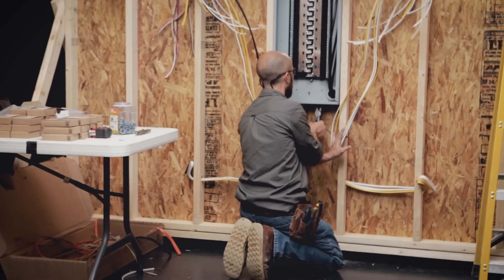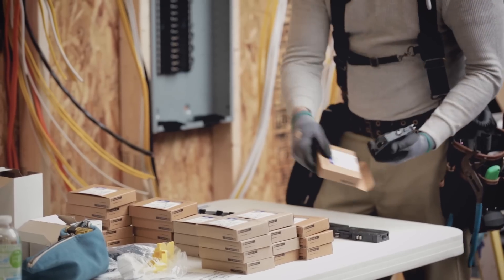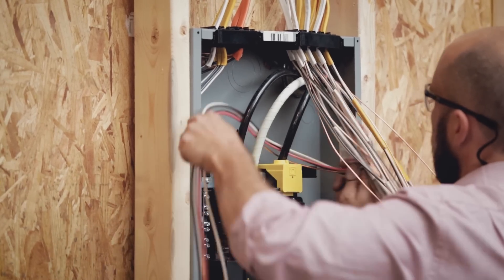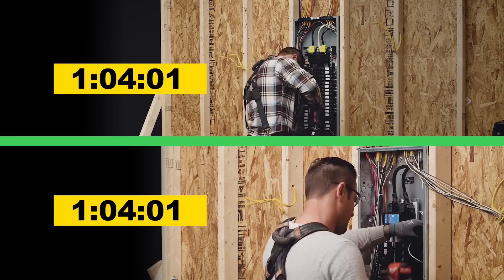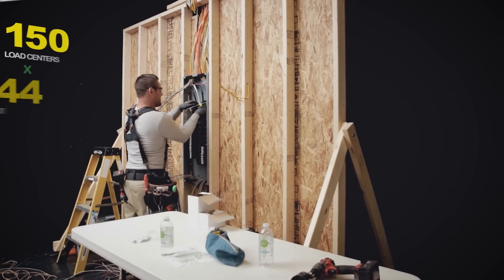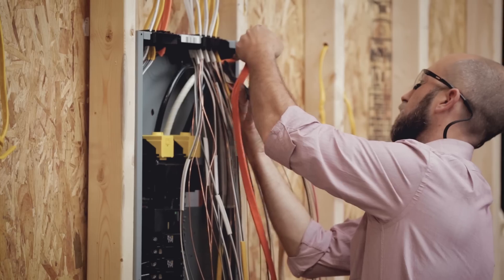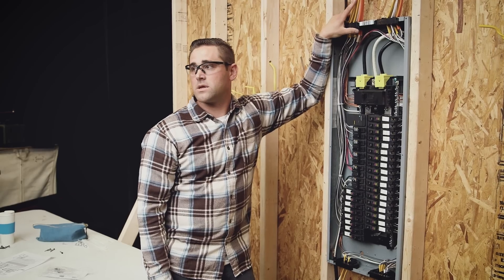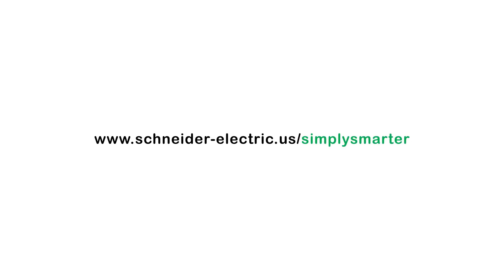Our Square D™ Load Centers install up to 37% faster | Schneider Electric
Looking to save time on residential electrical installations? Discover how Square D™ QO™ and Homeline™ Load Centers featuring Qwik-Grip™ wire management and Dual Function Plug-on Neutral Circuit Breakers can help you install up to 37% faster.

Don’t just take our word for it—see the proof in action. These load centers are designed with innovation, speed, and simplicity in mind, empowering electricians and installers to work smarter and finish faster. Whether for residential or retail electrical distribution, Square D is your trusted partner for performance and efficiency.

Take a load off and clock out sooner—with Square D Load Centers. Now that’s Simply Smarter.

🔔 Timestamps:
0:04 - Introduction to Qwik-Grip and Plug-on Neutral Benefits
1:15 - Study Results: Time Savings with Square D vs. Competitors
2:01 - Real Contractor Feedback & Installation Experience

👋 GET TO KNOW US BETTER